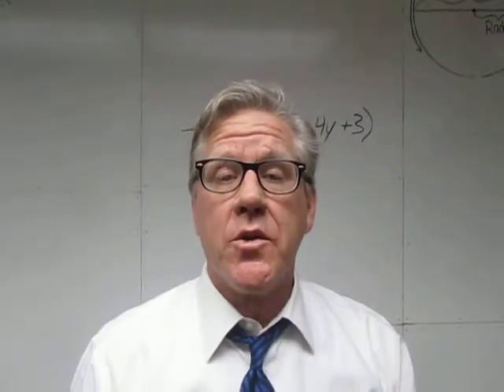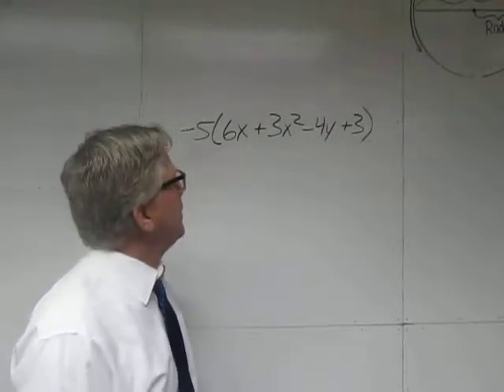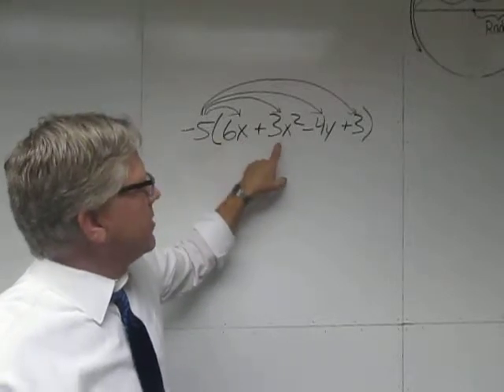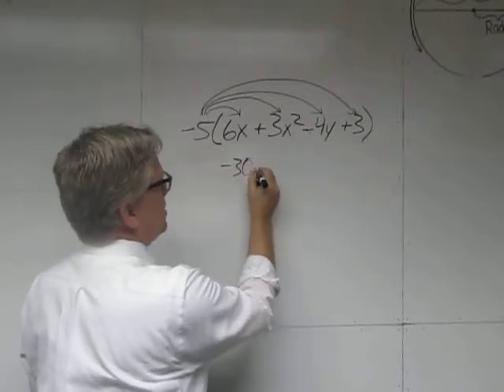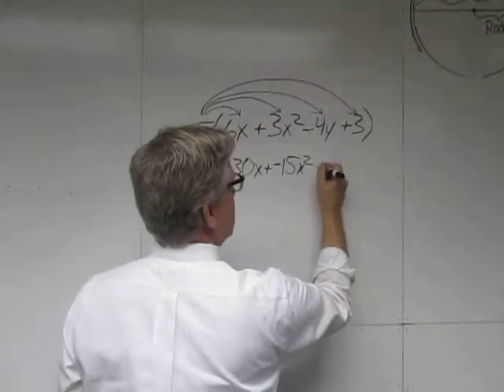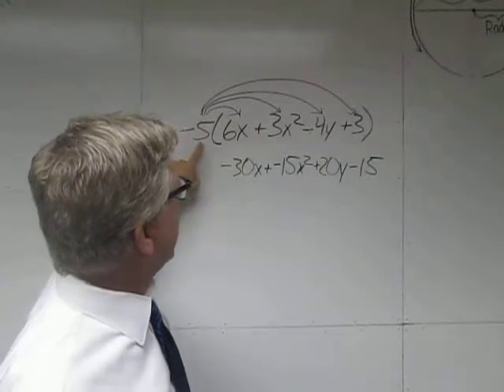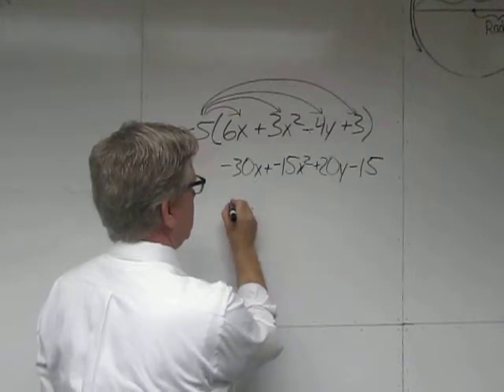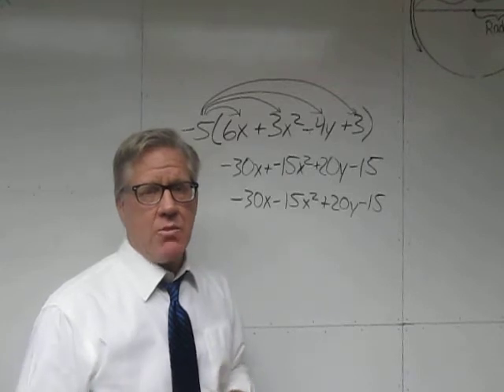Exit Ticket 11 13 2014